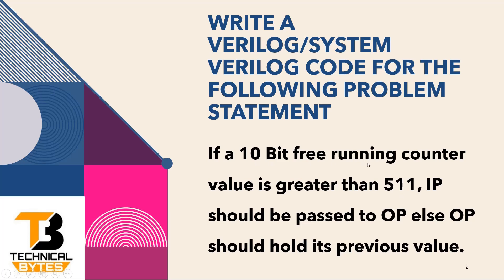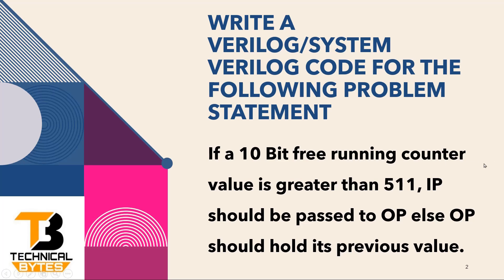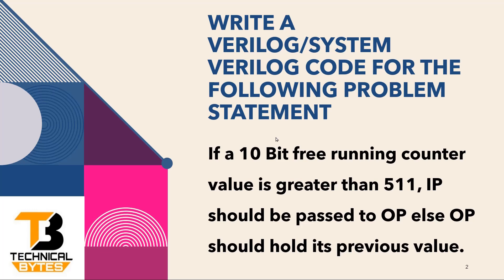System verilog / Verilog Interview QA Part 1